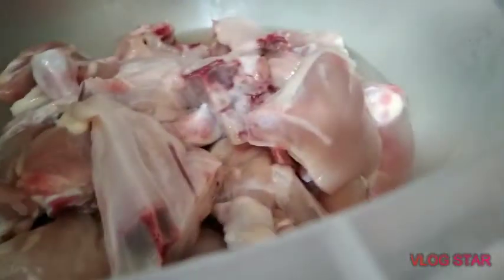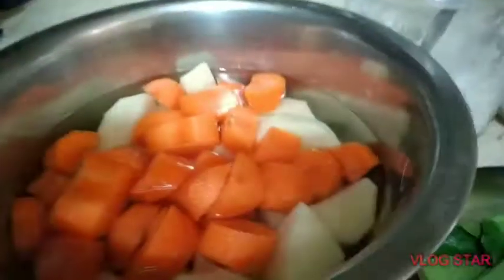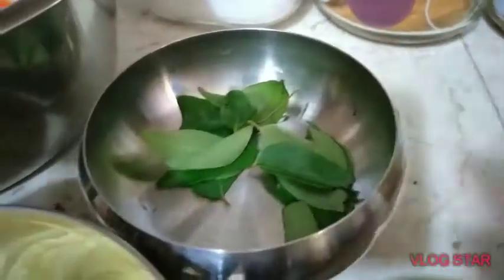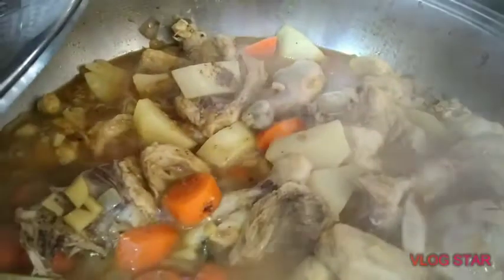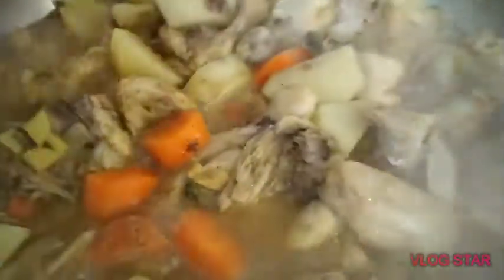Chicken curry || pinoy style || vivian version